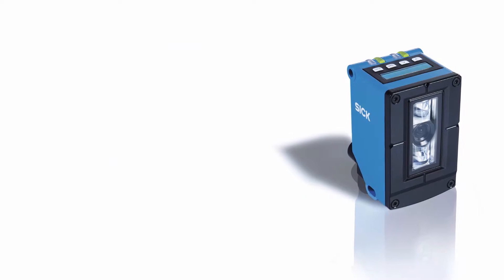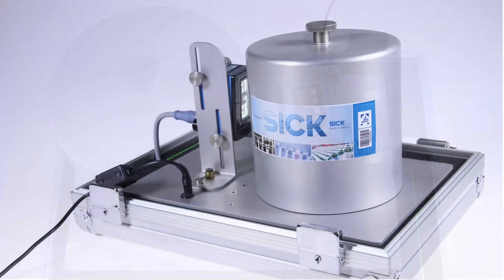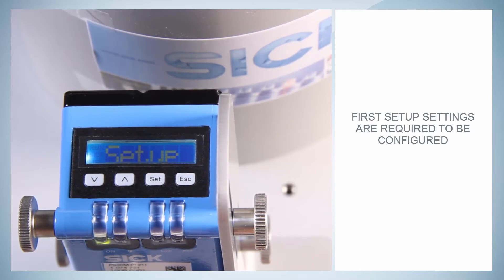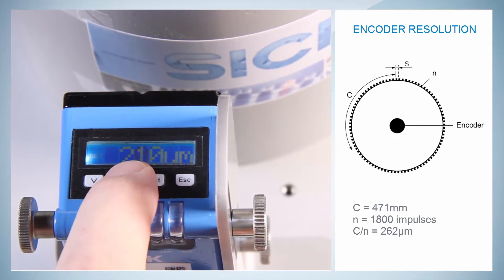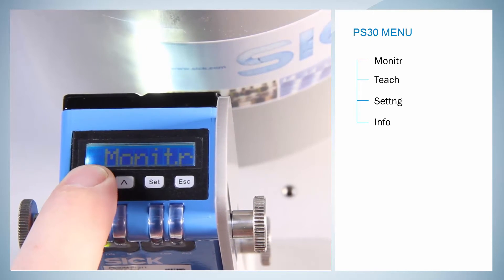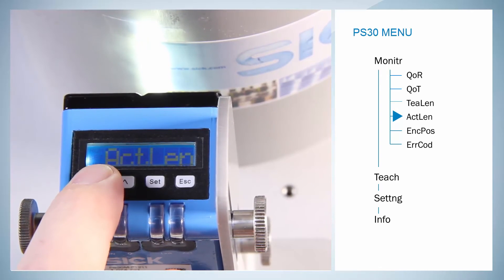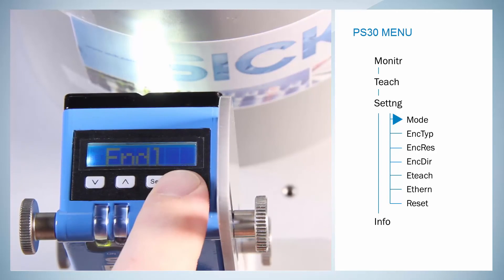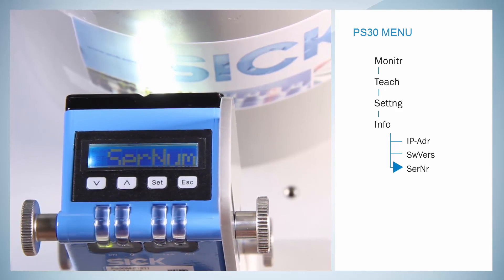Tutorial PS30 pattern sensors (Part 1 of 4): Settings using the display | SICK AG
In this tutorial, the PS30’s possibilities of configuration at the display as well as the first sensor setup will be explained.